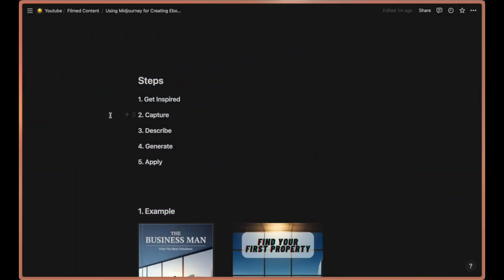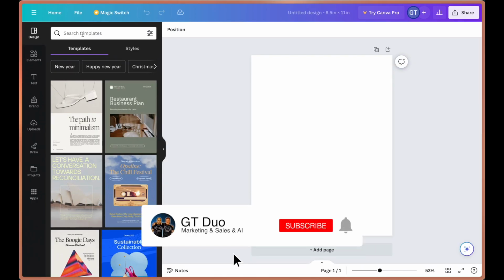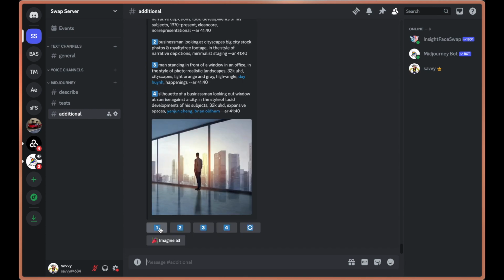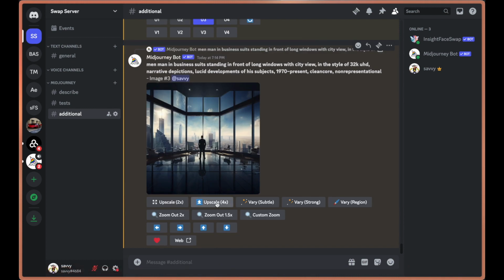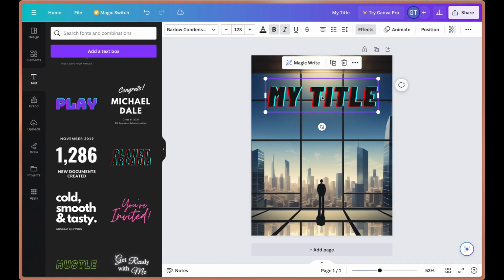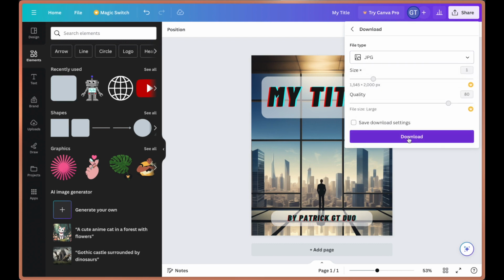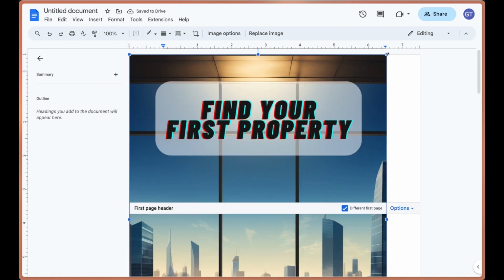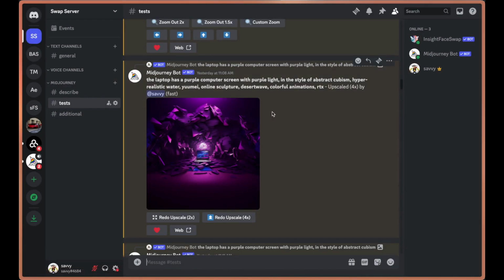This Secret AI Tool Will Sell Any Ebook - NO Skills Required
Sign up for our awesome newsletter where we share things we don't usually share in public:

In this video we show you how you can create professional ebook or lead magnet covers without any prior knowledge.